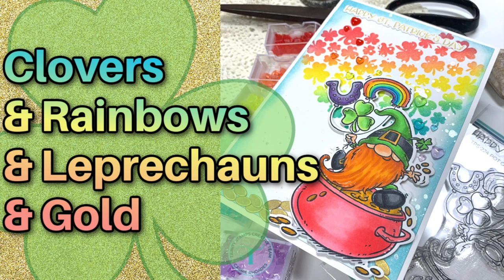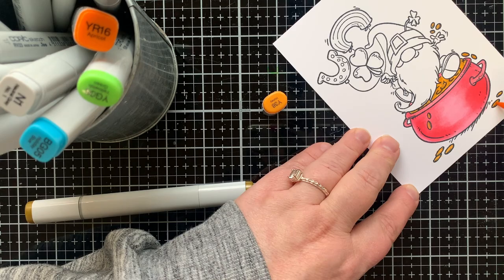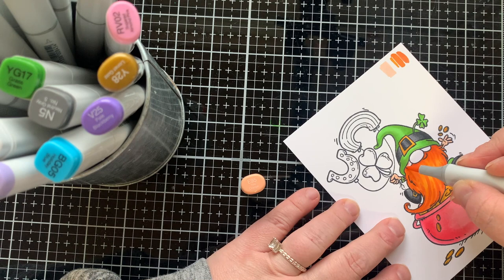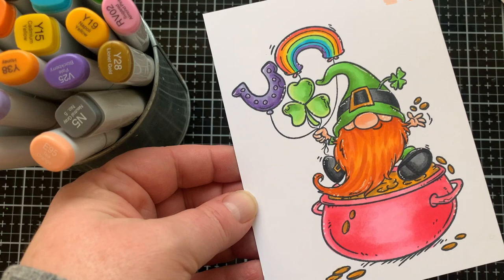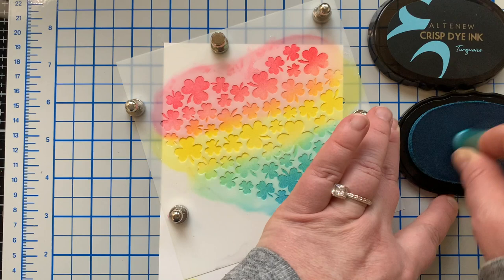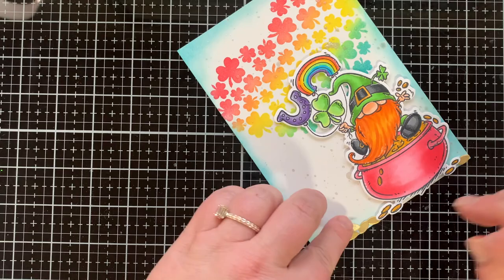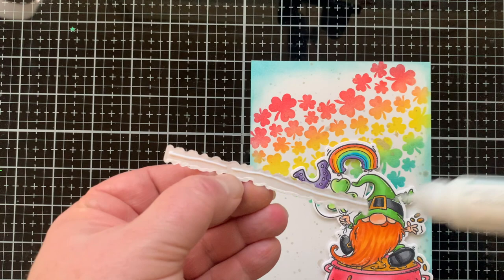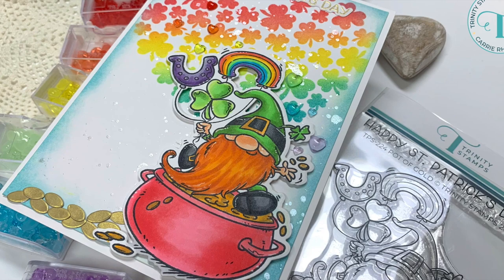St. Patrick's Day Card to brighten your day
Happy St. Patrick's Day! I am sharing this fun card with products from Trinity Stamps to bring you a little joy and luck on this St. Patrick's Day! Enjoy and Happy Stamping!

MUSIC
Irish Tin Whistle